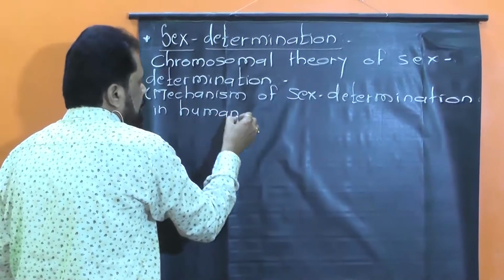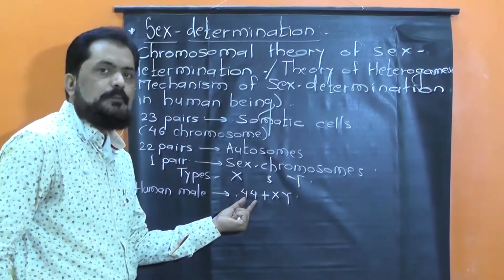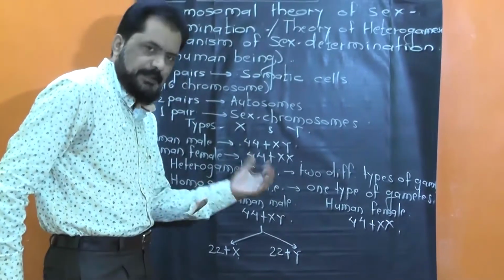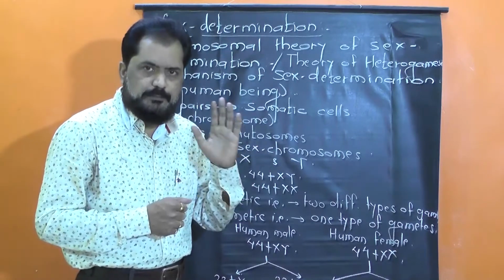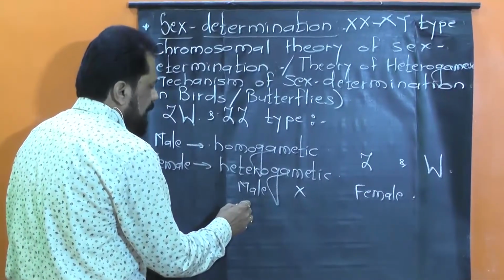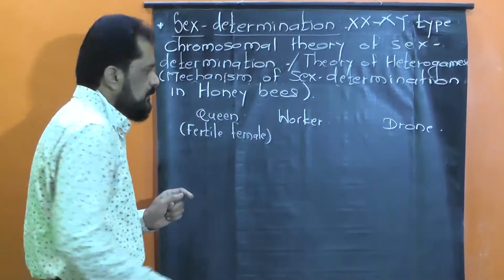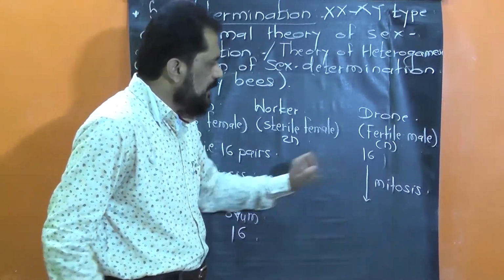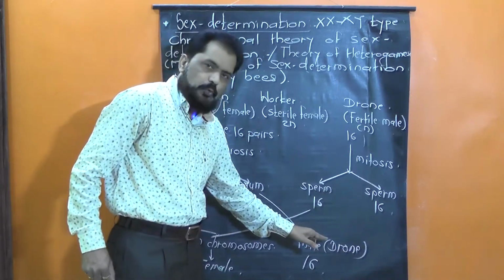SEX DETERMINATION | Science | Biology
Chapter - 3
Lecture - 12

SEX DETERMINATION

CHROMOSOMAL THEORY OF SEX DETERMINATION (THEORY OF HETEROGAMESIS)
MECHANISM OF SEX DETERMINATION IN MAN :-
i) According to this theory,one individual is heterogametic and another homogametic.
ii) In human being male individual is with genotype 44+XY,thus produces two different types of gametes (22+X) and (22+Y),that is human male is heterogametic.
iii) In human being female individual is with genotype 44+XX,thus produces all identical gametes (22+X),that is human female is homogametic.
iv) Accordingly heterogametic parent that is male is responsible for the sex determination in human being.
v) It is called XX-XY type of Sex determination.

SEX DETERMINATION IN BIRDS
i) It is ZW-ZZ type of sex determination.
ii) In birds female is heterogametic and male is homogametic.
iii) Thus in birds and butterflies female is responsible for sex determination.

SEX DETERMINATION IN HONEY BEES :- In honey bees sex is determined by the number of set of chromosomes received by individual.Such type of sex determination is called as haplodiploid sex determination system